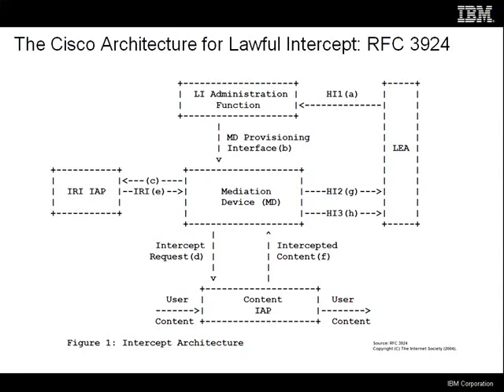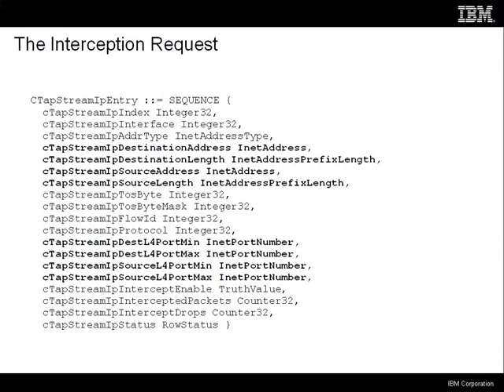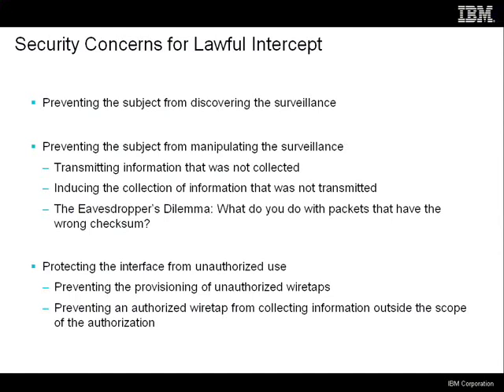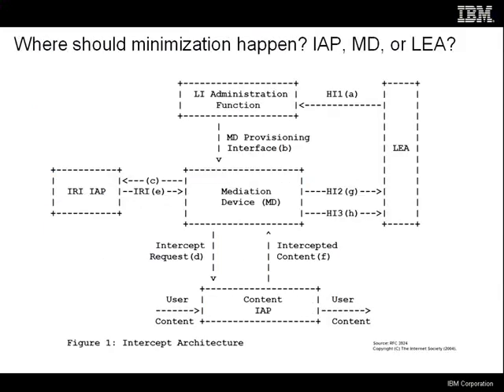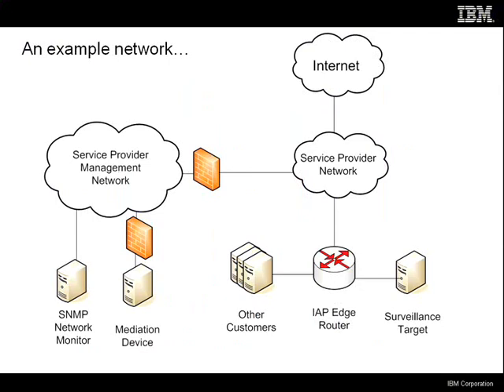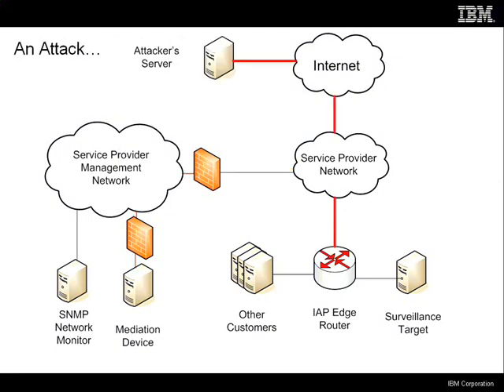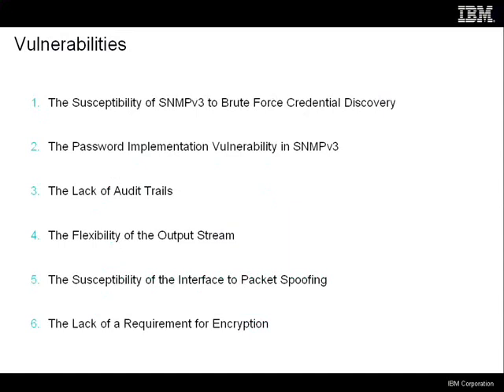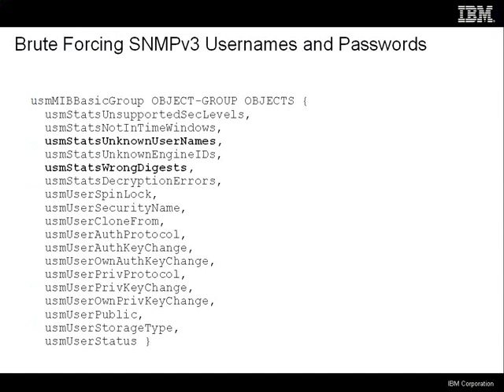Black Hat DC 2010: Exploiting Lawful Intercept to Wiretap the Internet 2/6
Clip 2/6
Speaker: Tom Cross

Many governments require telecommunications companies to provide interfaces that law enforcement can use to monitor their customer's communications. If these interfaces are poorly designed, implemented, or managed they can provide a backdoor for attackers to perform surveillance without lawful authorization. Most lawful intercept technology is proprietary and difficult to peer review. Fortunately, Cisco has published the core architecture of it's lawful intercept technology in an Internet Draft and a number of public configuration guides.

This talk will review Cisco's architecture for lawful intercept from a security perspective. The talk will explain how a number of different weaknesses in its design coupled with publicly disclosed security vulnerabilities could enable a malicious person to access the interface and spy on communications without leaving a trace. The talk will explain what steps network operators need to take to protect this interface. The talk will also provide a set of recommendations for the redesign of the interface as well as SNMP authentication in general to better mitigate the security risks.